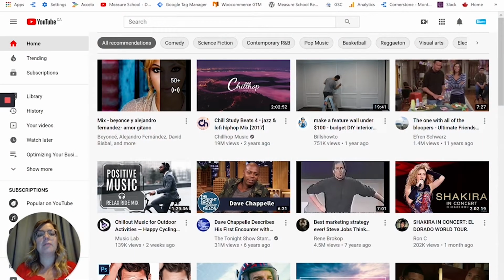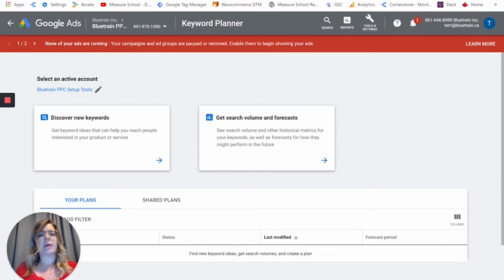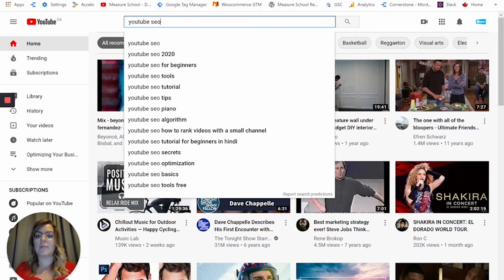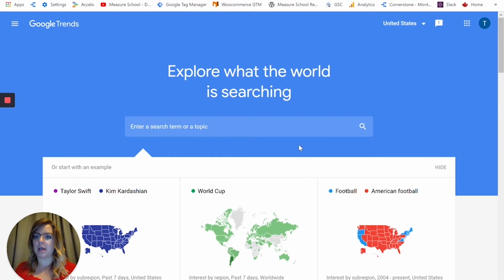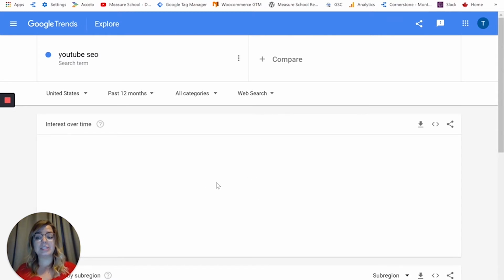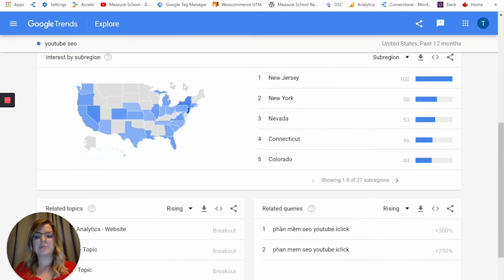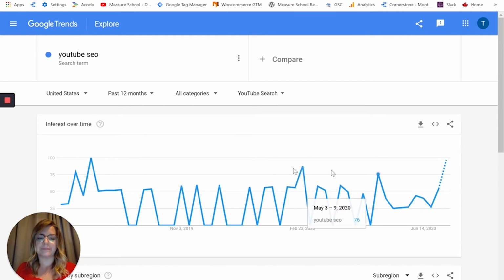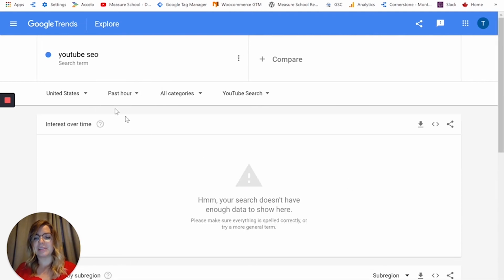Keyword Tools for YouTube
3 Free and 2 Fancy Paid Tools for Doing YouTube Keyword Research

*In order to use the keyword planner, you have to create a Google Ads account ¯\_(ツ)_/¯

Did you know that YouTube is the second most trafficked Search Engine on the internet (behind Google of course)?

Creating content that is useful to your audience is key in optimizing your YouTube channel (and your website). You need to answer the questions that people are actually asking.

What's the best way to do that? Research, research, research...keyword research that is. If you haven't done keyword research before, then here are some good free tools and some (very!) nice paid tools to help get you started.

Timecodes:
0:00 - Introduction
0:03 - What We'll Cover
0:13 - Importance of Keyword Research
0:29 - What is Keyword Research?
0:53 - YouTube as a Search Engine
1:05 - Meeting Viewer Needs
1:26 - Keyword Research
1:40 - Tools for Keyword Research
2:16 - Free Alternatives
2:24 - Using YouTube's Predictive Text
3:02 - Google Trends
3:47 - Limitations of Google Trends
5:59 - Conclusion
6:01 - Contact Us